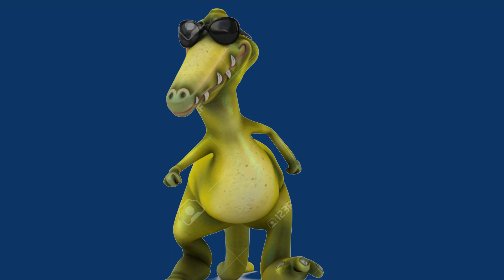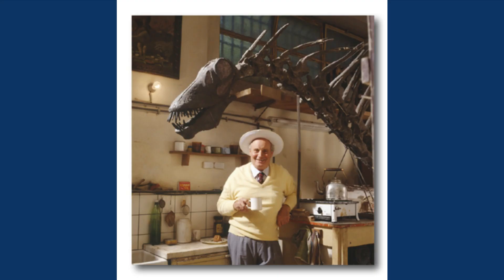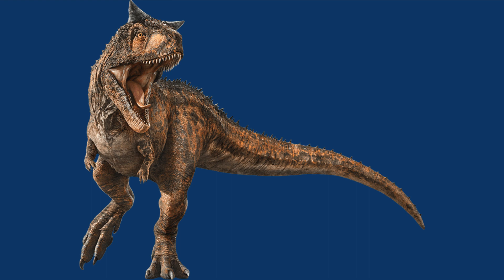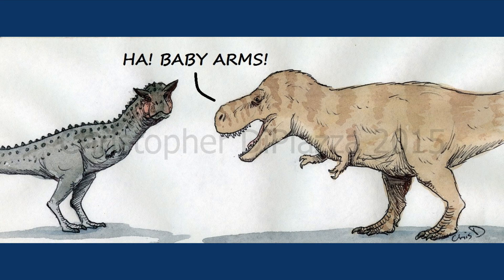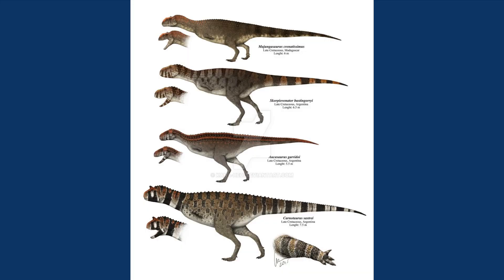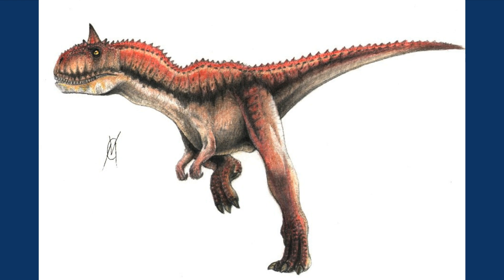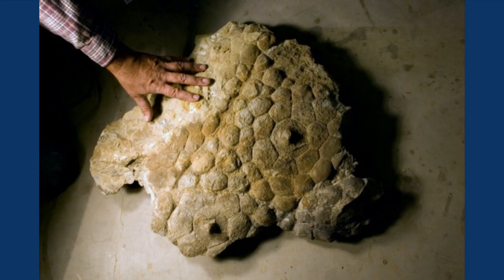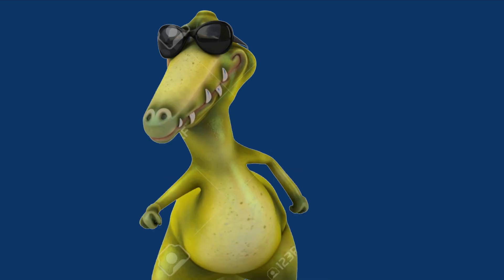Carnotaurus - Dinosaurs Weekly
This week, I take a look at the unusual, bizarre carnotaurus.